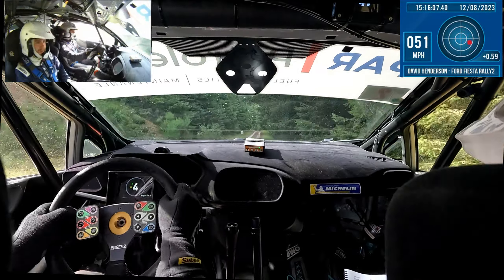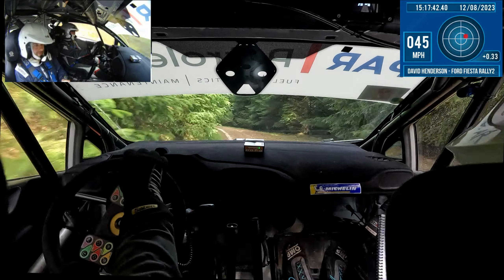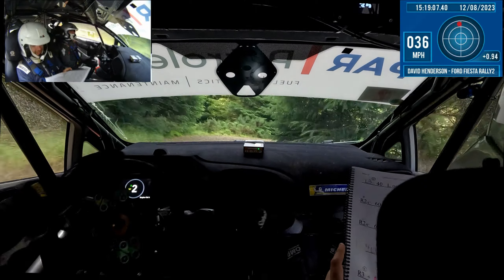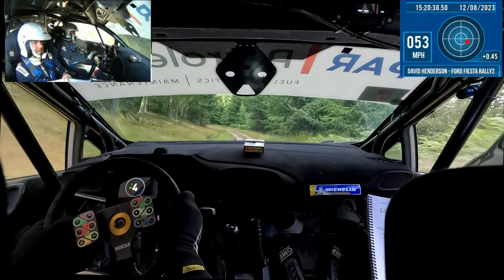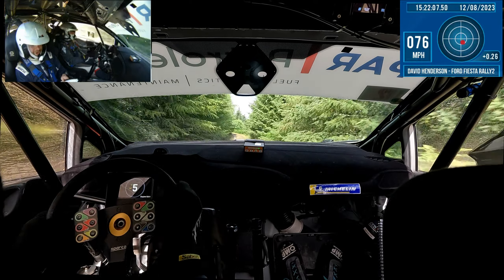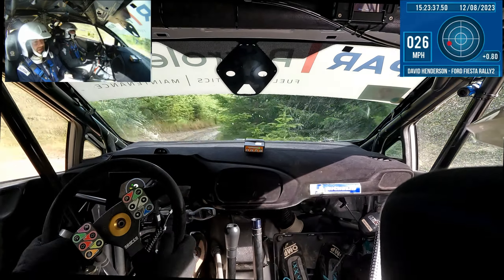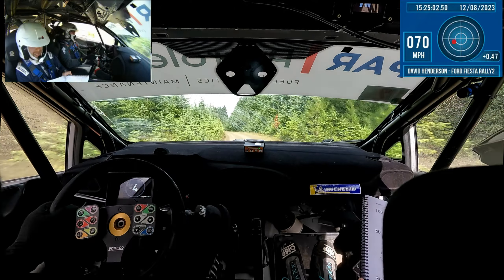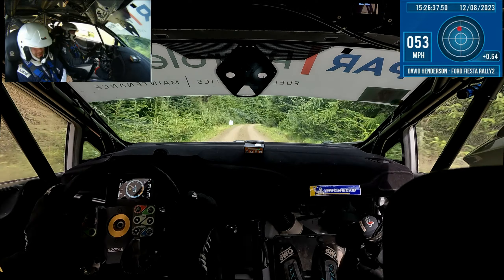Voyonic Grampian Forest Rally 2023 - David Henderson / Chris Lees - Ford Fiesta Rally2 - Stage 5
Drumtochty North 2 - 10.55 miles

One of the hardest stages I have ever driven. Due to the rain the stage had become very slippery and there were many areas of mud that had been brought onto the line from the first run through. There were hazards everywhere and we found many. Too many moments to mention here but fortunately the time was still good which moved us into the lead of the event with just one more stage to run.
Enjoy the wild ride!

David

Photo credit - AF Motorsport Media